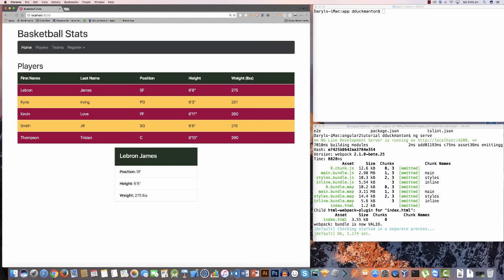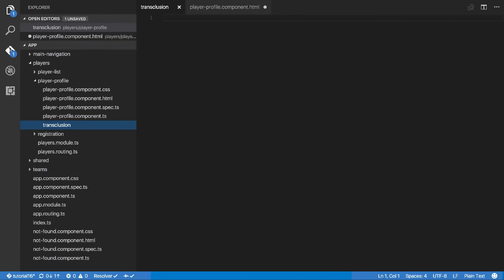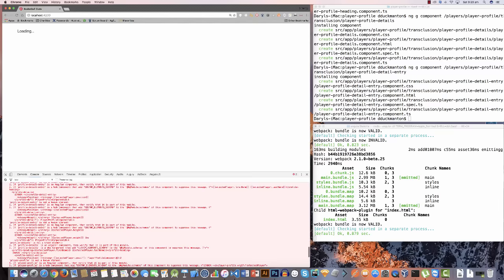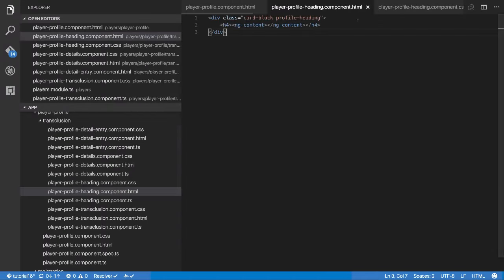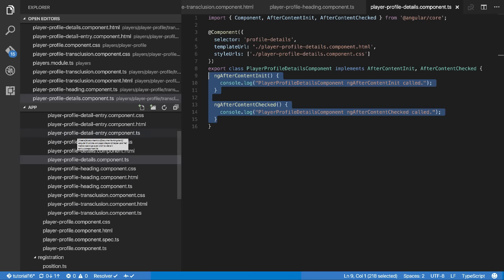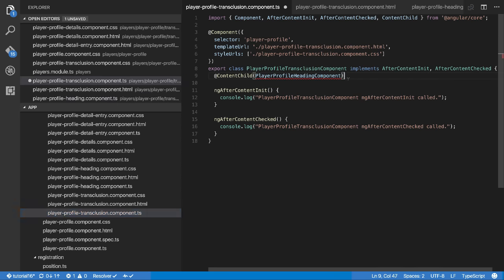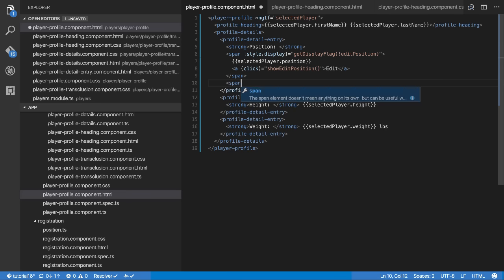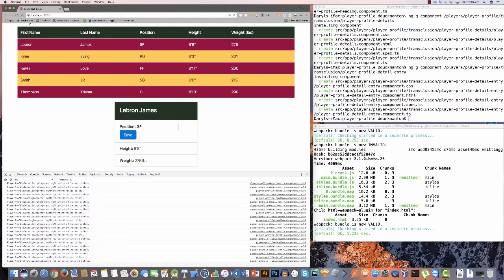Angular 2 (Angular 4) - Lifecycle Hooks - AfterContentInit, AfterContentChecked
In this video I introduce 2 more hooks that angular components can use. AfterContentInit and AfterContentChecked. These lifecycle hooks are only useful in situations where you require some content to be projected into your component from someone using your component.

I look at how these lifecycle hooks are called, as well as look at how to access child content inside of your template by using just the ContentChild decorator or the ContentChildren decorator with a QueryList.

To follow along with this tutorial please clone down the following branch, then checkout the tutorial16 branch. If you wish to see the final result, check out the tutorial19 branch.

This is a challenging subject so please take your time to understand these hooks and what they are useful for.